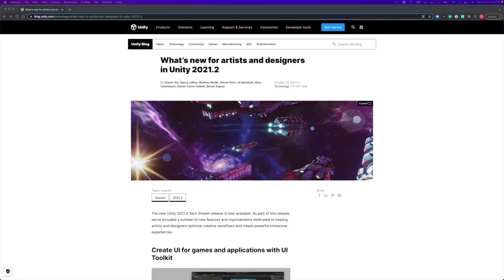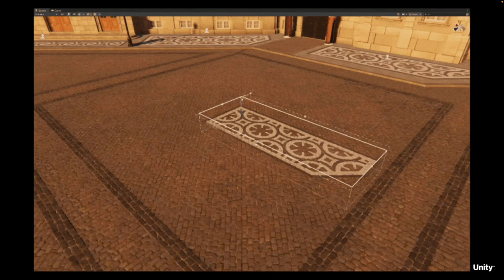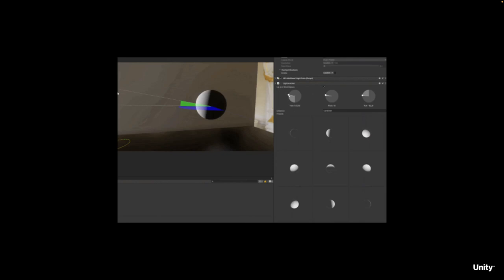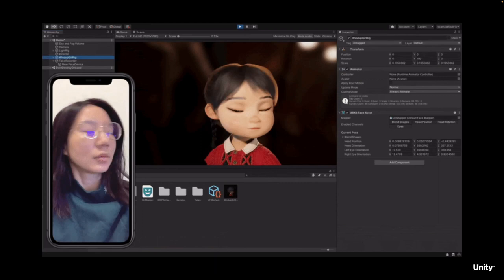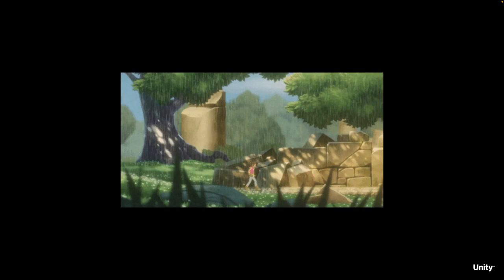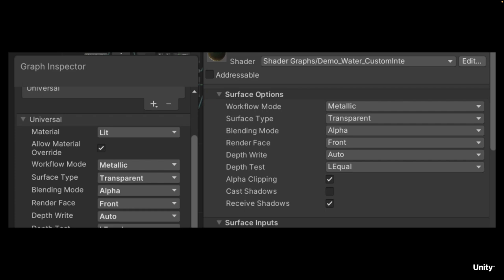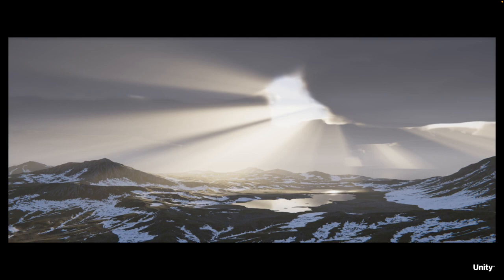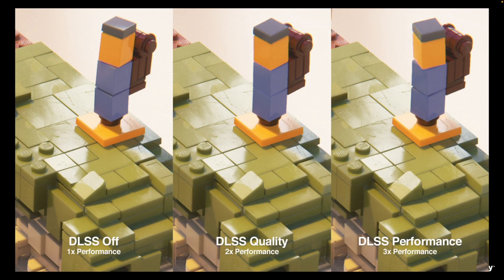Here's what's new in Unity 2021.2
Popular Products
Below, you’ll find links to some of the most popular products available in the Asset Store that are also part of the upcoming New Year Sale.

POLYGON Fantasy Kingdom - Low Poly 3D Art by Synty

0:00 Intro
0:12 Create UI for games and applications
0:28 Streamlined Terrain workflows
0:48 Improved SpeedTree 8
1:06 Decals improved and now available
1:40 Lighting
2:15 Progressive GPU Lightmapper tilling
2:23 Light speed light placement
2:38 Light Layers for URP
2:49 Improved lighting in HDRP
3:20 New Lens Flares system
4:00 Perform live camera and face animation
4:15 Unity Face Capture
4:33 Unity Virtual Camera
4:50 Visual Effects Graph
5:19 New Shader Graph Integration in VFX Graph
5:41 Bake Signed Distance Fields directly from Unity Editor or at runtime
6:07 Graphics buffer for large data and advanced simulations
6:27 Shader Graph
6:55 Custom interpolators
7:31 Universal render pipeline
7:51 HDRP New Clouds and volumetrics
8:43 Time to grow hair and fur
9:09 HDRP performance boost

Game development for beginners
How to make a 2D game in unity
Unity Game development
Unity 2D